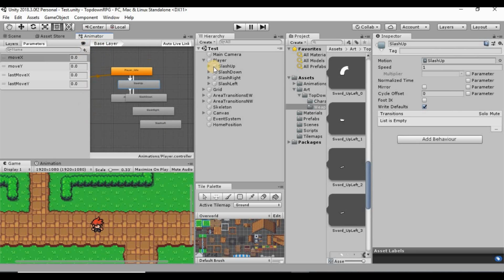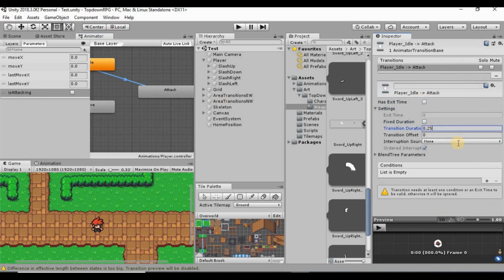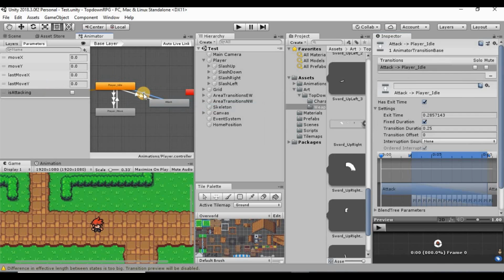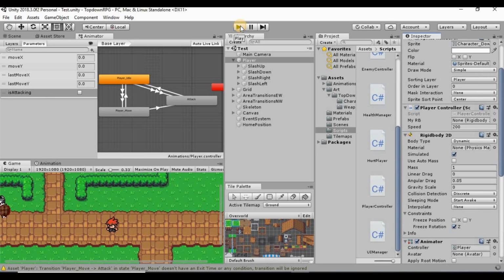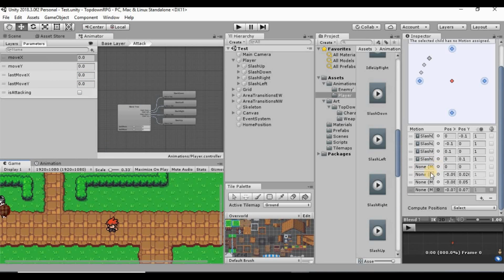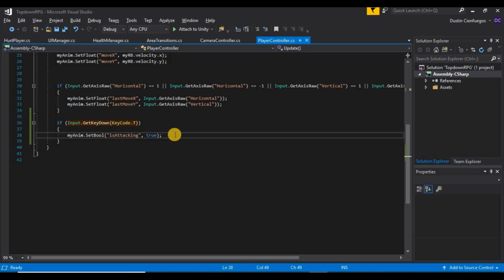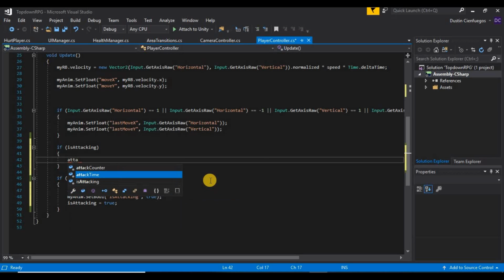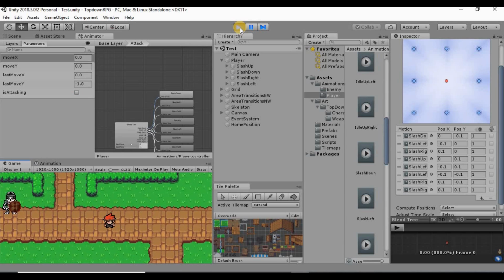Topdown 2D RPG In Unity - 19 Attacking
In this video, we will be finally attacking our skeleton enemy! We will use a C# script to control our attack animations.